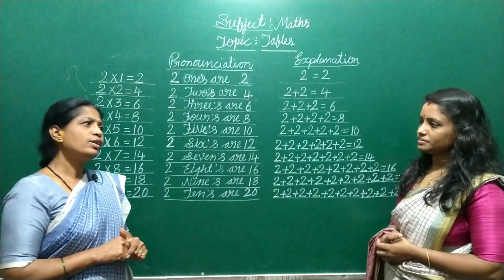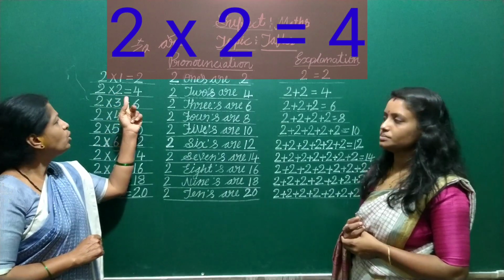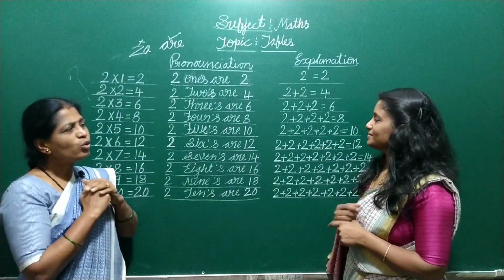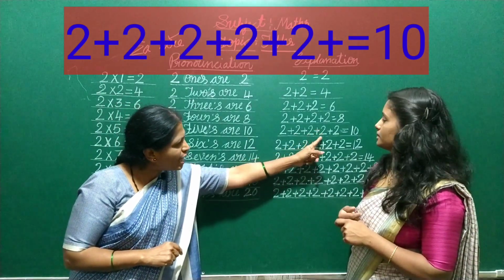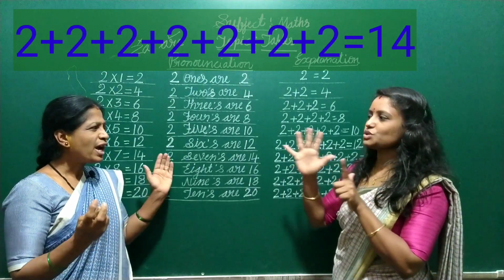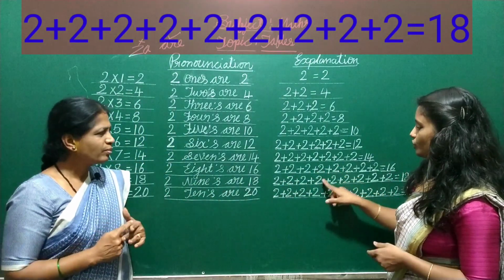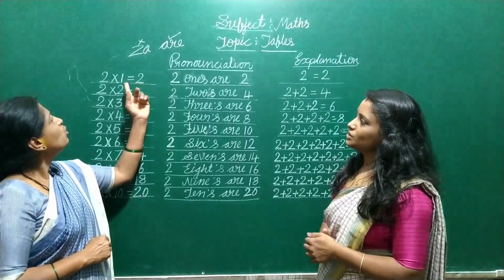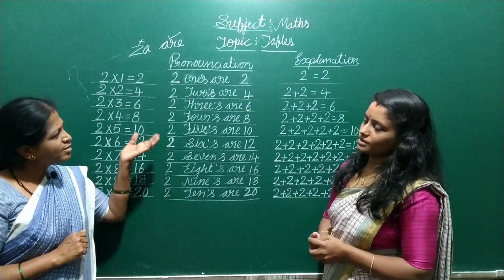Tables. Oral and meaning